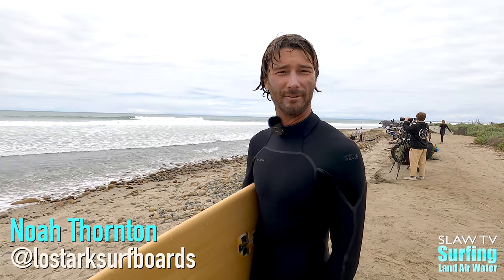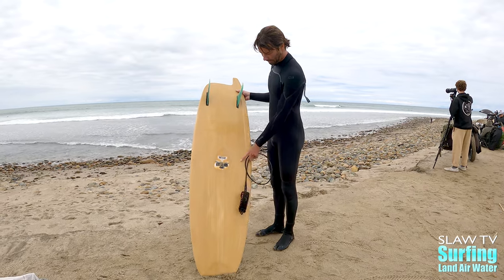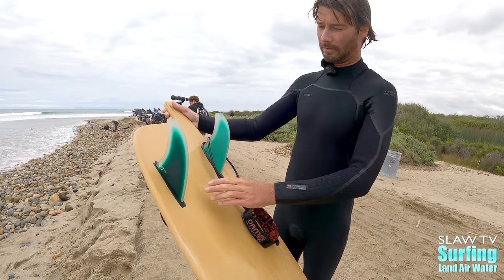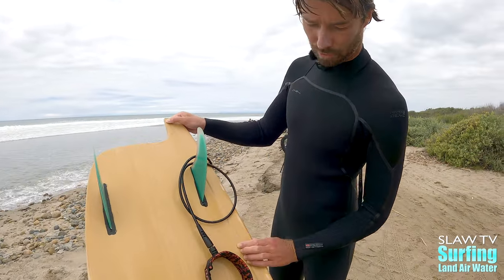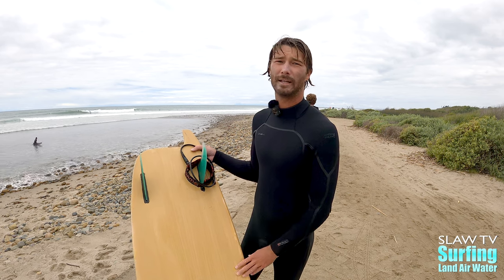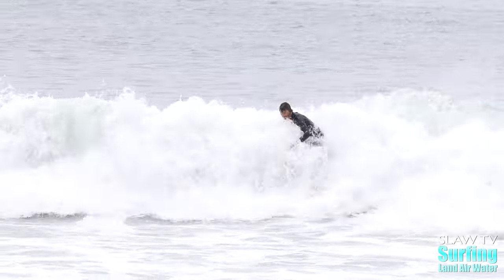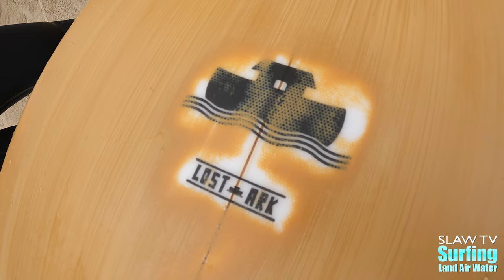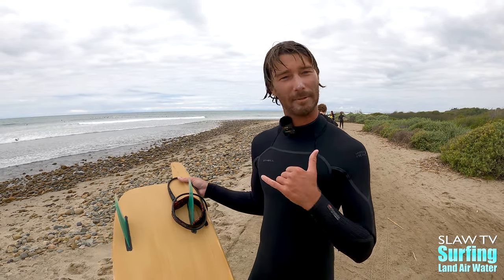Surfing this 5'6" Asymmetric Twin Fin at Lowers Trestles with Lost Ark Surfboards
Noah Thornton the shaper of Lost Ark Surfboards cruised down to Lowers, Trestles to ride his 5'6" Asymmetric Twinfin board.  The surf was a fun a 4-7 foot faces from a good south swell in the water.  After his surf session, that he was ripping on the board, he gave SLAWTV some background info on the board.

Surfboard - The Hobbits Foot
5'6 x 18.25 x 2.5

All footage is property of John Cocozza and no usage rights are granted without express written consent by John Cocozza Photography

Private surf video sessions available, visit website below.
Filmed and Edited by John Cocozza Photography